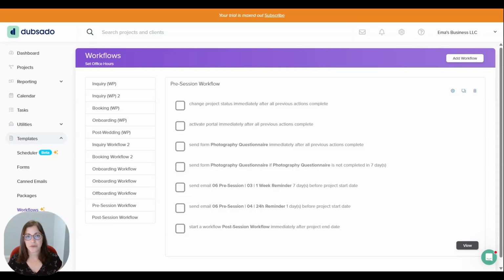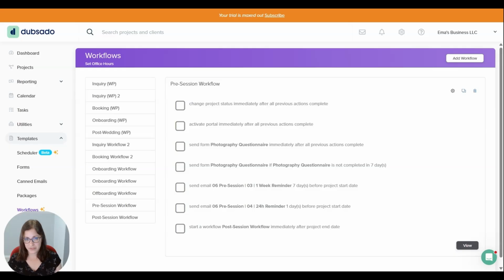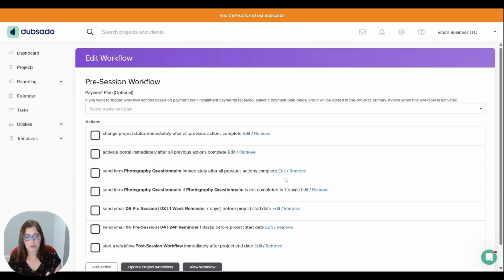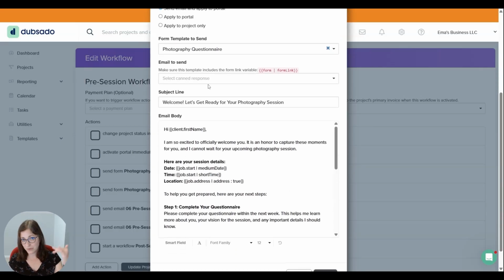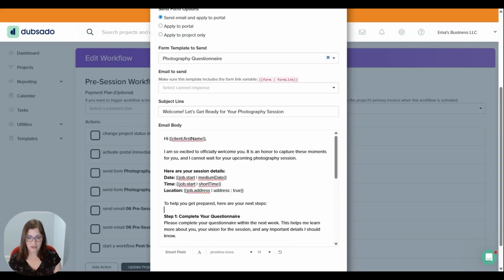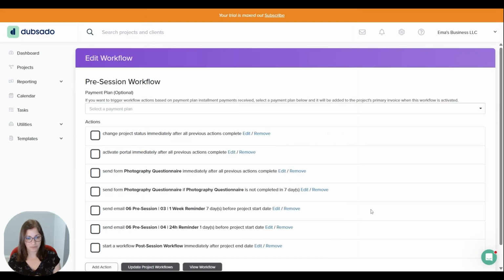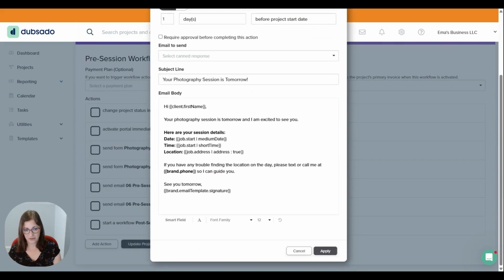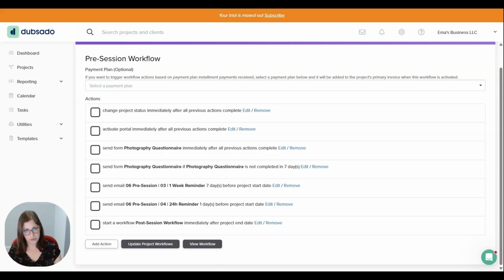Dubsado for Photographers: Create a Pre-Session Workflow 📸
Dubsado for Photographers: If you’re a photographer, your clients need clear prep details before their photo session, and Dubsado can take care of all of that for you automatically.

In this video, I’ll walk you through how to build a pre-session workflow in Dubsado that helps your clients feel prepared and confident while saving you hours of admin work.

You’ll learn how to:
✅ Send prep guides and questionnaires automatically
✅ Schedule reminders before each session
✅ Trigger your post-session workflow at the right time
✅ Streamline your entire client experience from booking to delivery

Once this workflow is set up, Dubsado does the heavy lifting for you. No more forgetting to send guides or reminders.

Chapters:
0:00 Intro
0:35 Why use a workflow for photo session prep
1:11 Example pre-session workflow overview
1:44 Changing project status + activate client portal
1:59 Send welcome email and onboarding questionnaire
4:14 Send form reminder if questionnaire not completed
4:49 Send session reminder 1 week before session
5:06 24-hour reminder email
5:44 Triggering your post-session workflow
6:23 How you can work with me